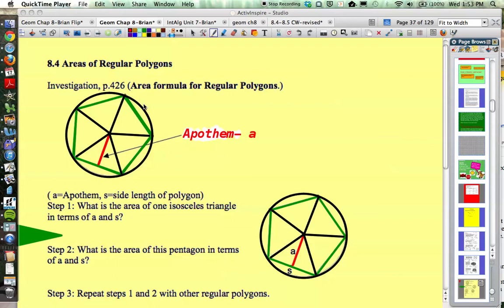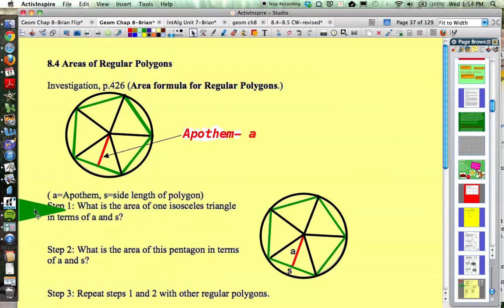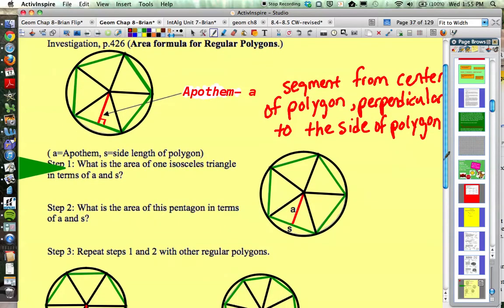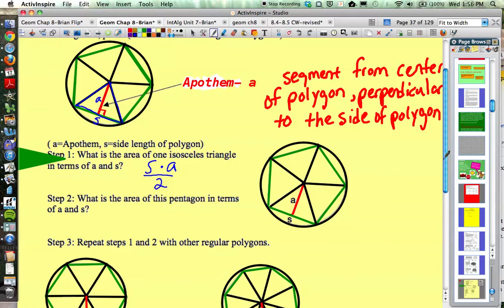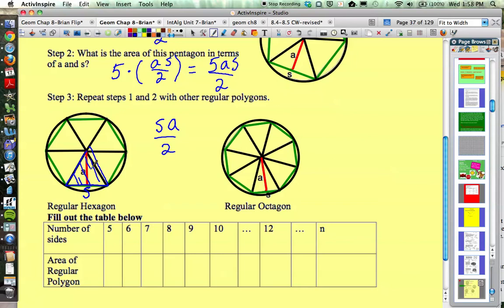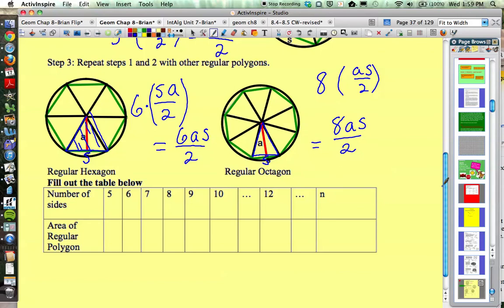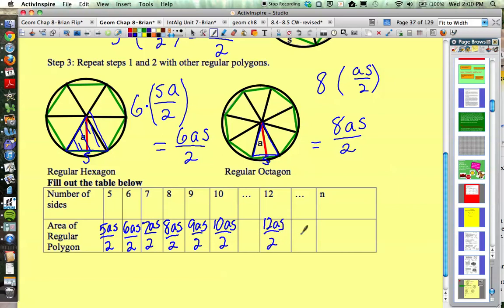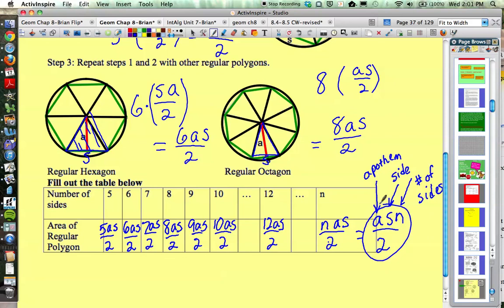8.4-8.5 part 1-Area Formula for Regular Polygons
Derive the area formula for a regular polygon.